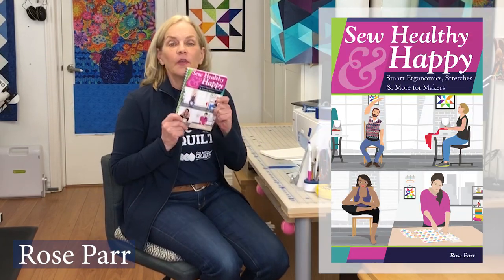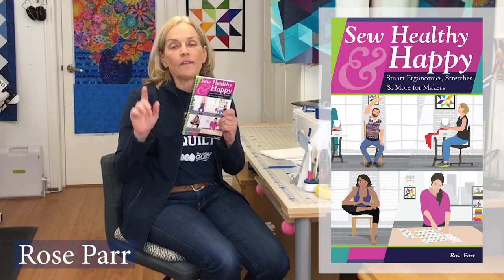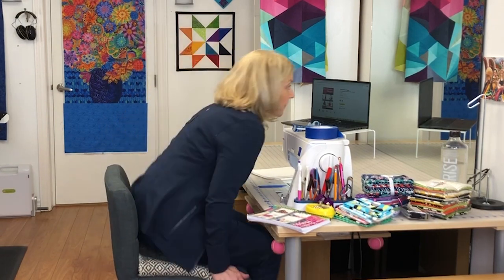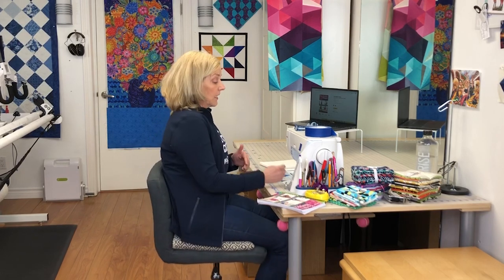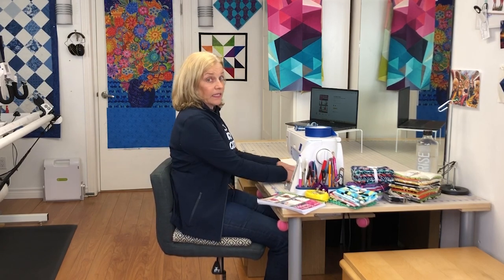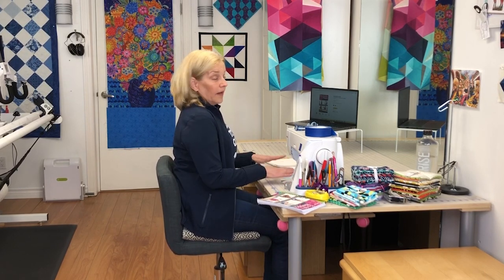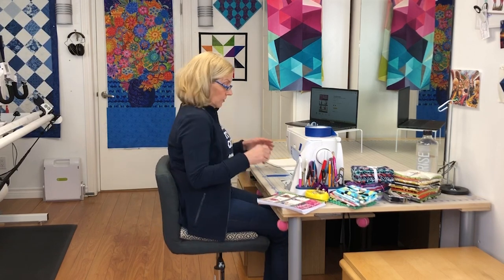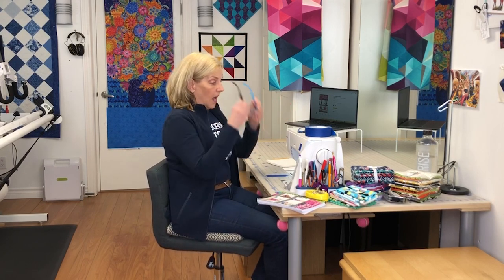Pain free sewing techniques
Quilting shouldn’t be a pain in the neck!

Stay pain-free with this quilter’s survival guide to a healthy mind, body, and spirit. Ever been unusually sore after a marathon day of crafting? There’s no need for pain! This guide will make sure you have the right posture, techniques, and stretches when putting in those dedicated hours on your next project. Expert Rose Parr will teach you the methods behind ergonomics with useful visual guides, endless tips, healthy recipes, and contributions from the best quilters in the industry!

Shop Sew Healthy & Happy: